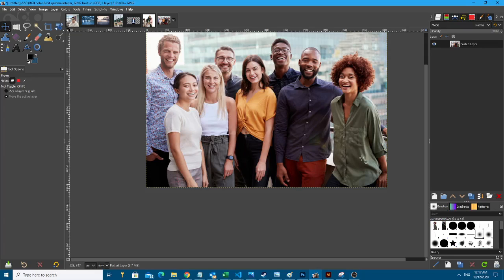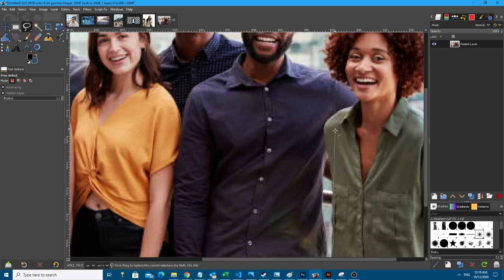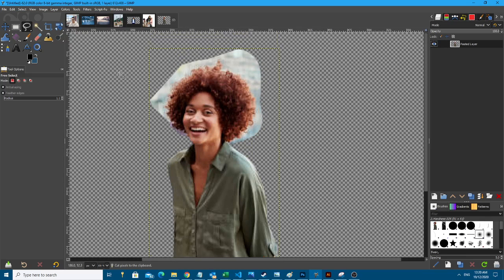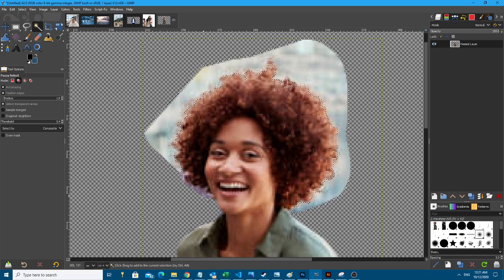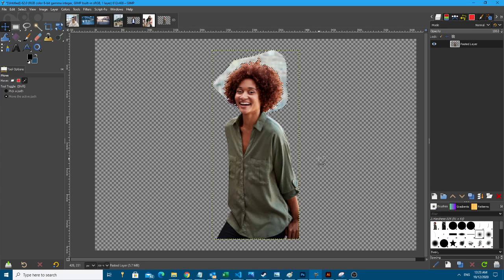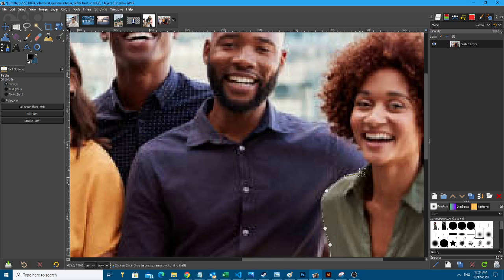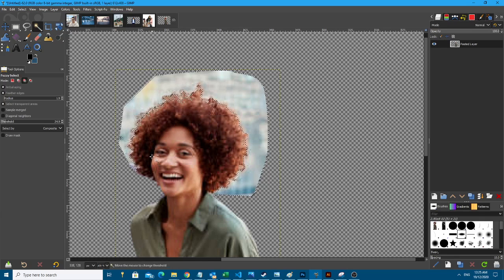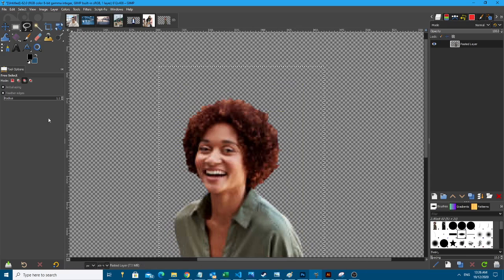GIMP Tutorial: Selecting and Cutting - My best methods for cutting people out demonstrated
This video is in response to a request for information on how best to cut around a human being. Cutting people out is challenging, but by using some different tools that are on offer, the job is made tremendously easier. We don't have to use 1 tool for the cut, and that's the key!